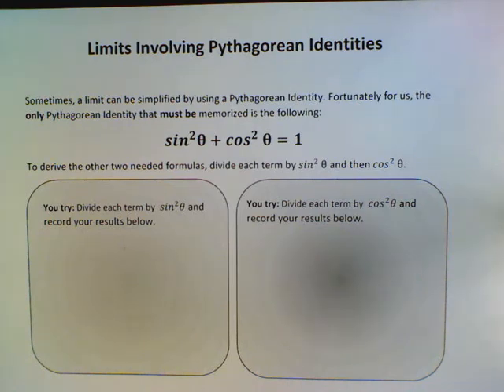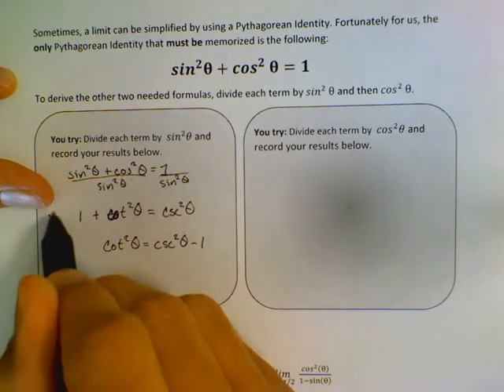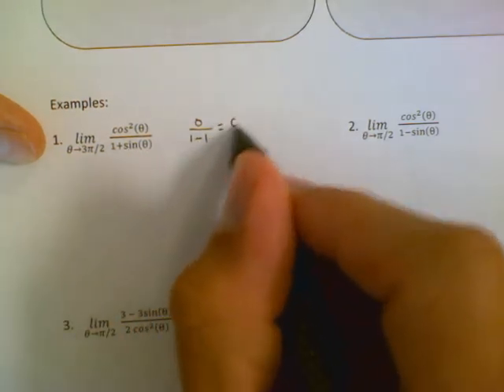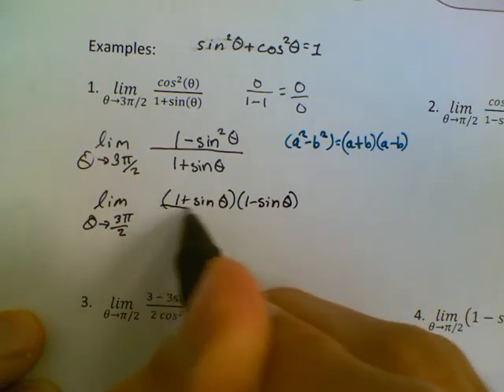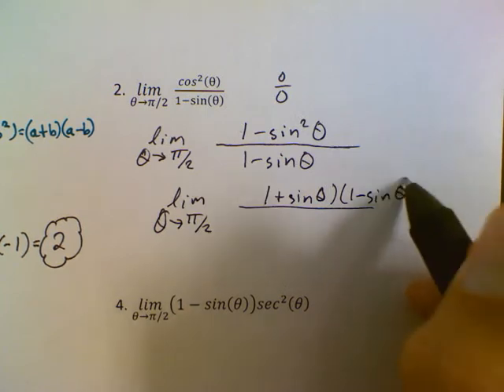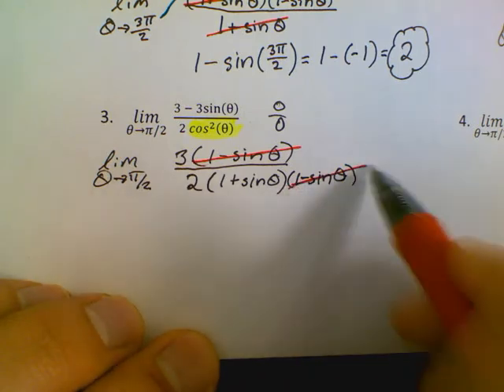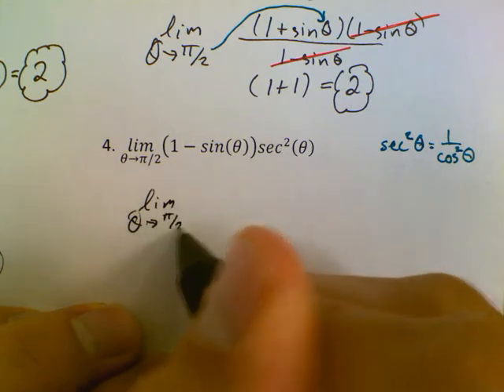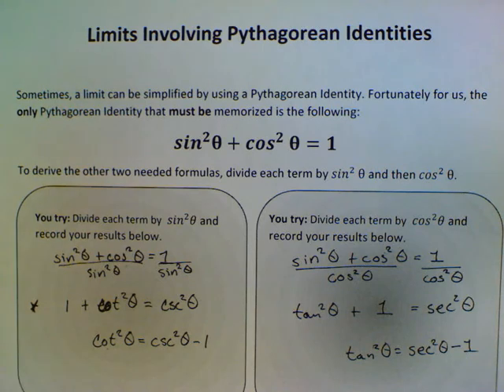Limits Involving Pythagorean Identities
In this video, we walk through limits involving Pythagorean Trigonometric Identities.